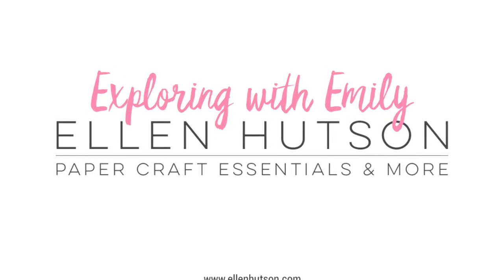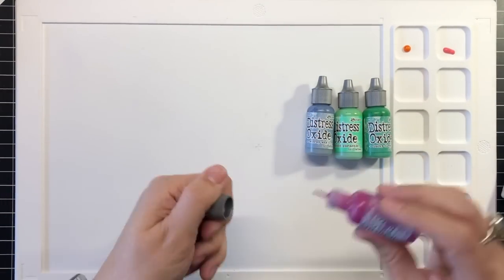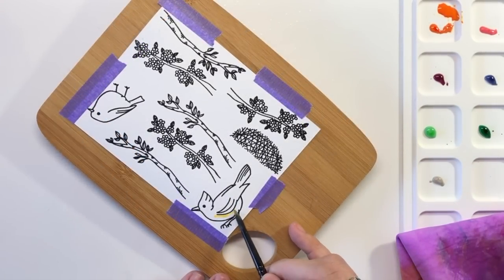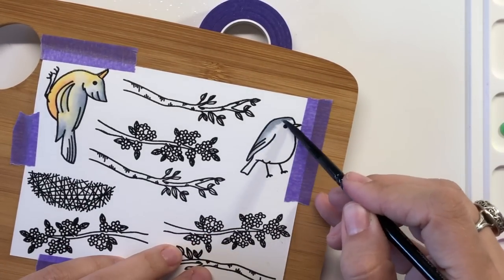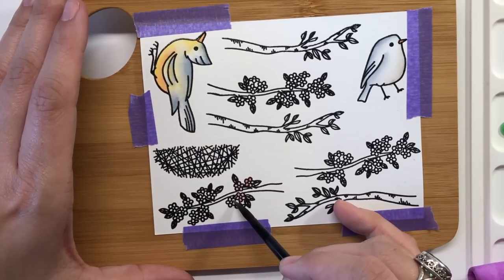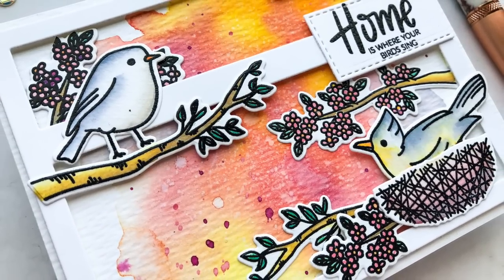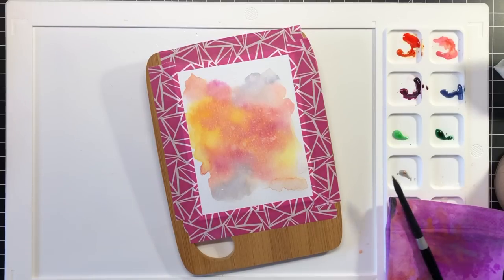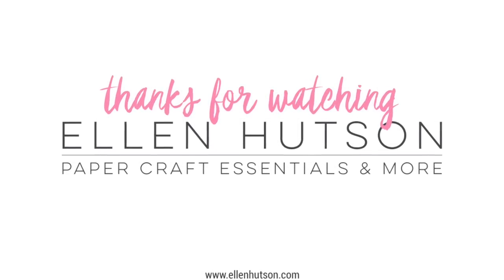Watercoloring With Distress Oxides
Learn to use Distress Oxide Reinkers to watercolor for a unique texture and vibrant color!
Supplies List:
Backyard Bird Friends by Brandi Kincaid, Essentials by Ellen Stamp & Die Combo
Backyard Bird Friends by Brandi Kincaid, Essentials by Ellen Clear Stamps
Backyard Bird Friends by Brandi Kincaid, Essentials by Ellen Designer Dies